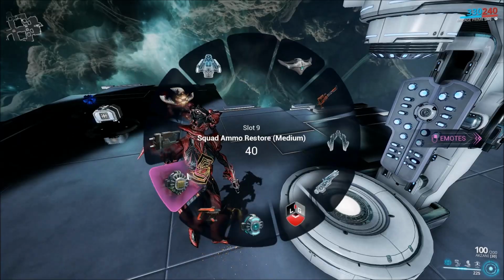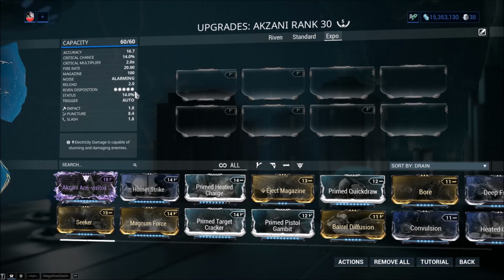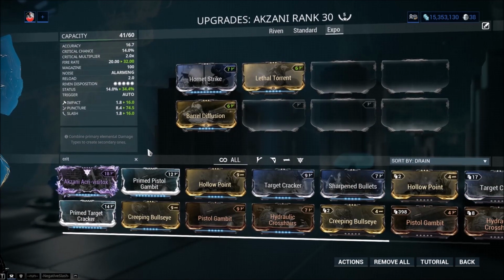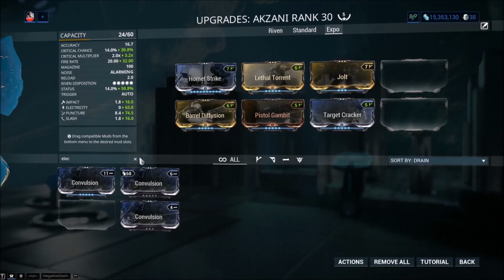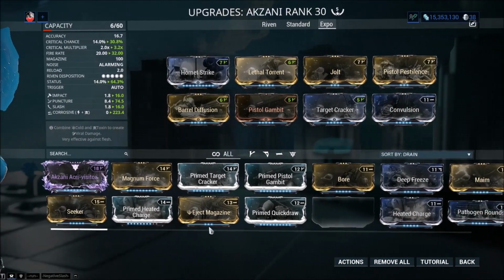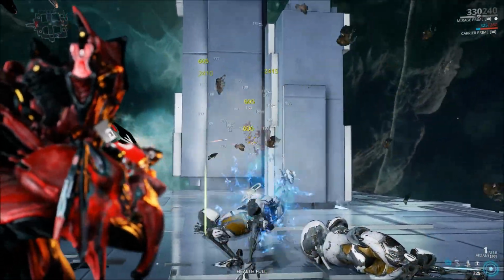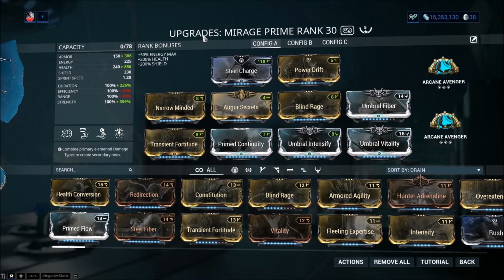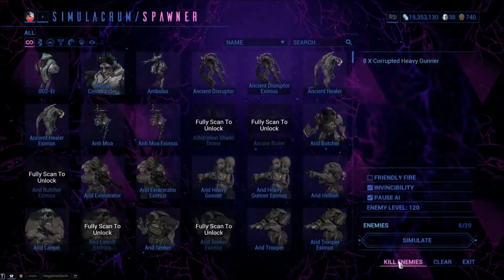Akzani Build 2019 (Guide) - New Player Tutorial (Warframe Gameplay)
Today we'll be taking a look at how to build the Akzani and the guide takes my trademark new player friendly approach. In addition to the weapon build we will also talk about status chance and status procs, priorities, armor and vulnerabilities, the works!

The Akzani is a new player weapon coming to us at Master Rank four. It sports a high fire-rate but low damage, critical chance and status chance. It's considered a bullet sprayer and when built correctly it can offer decent results. The biggest advantage that the weapon has is the riven disposition of five out of five which means we're able to get crazy amounts of stats on them. With the optimal riven even a weapon such as the Akzani can be built into a competitive weapon.

In all honesty the weapon will not be competing for any top spots in the secondary section as it pales in comparison to other more established weapons at higher mastery ranks. That said, it doesn't mean that you can't make something out of it if you love the weapon.